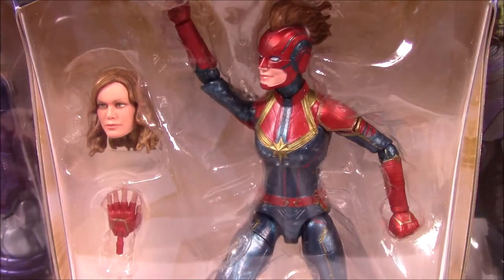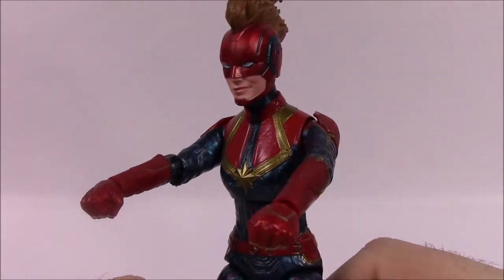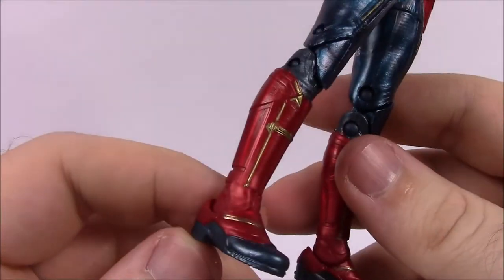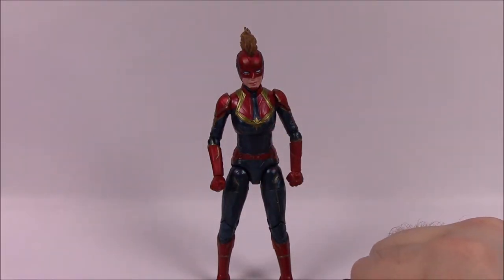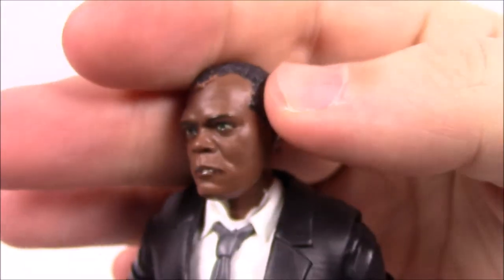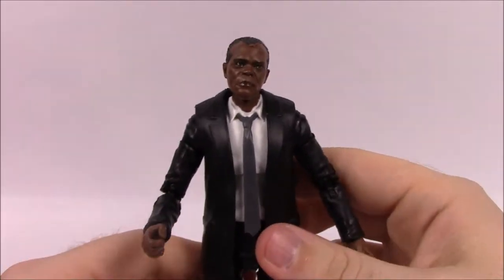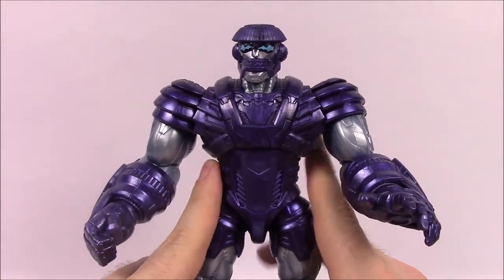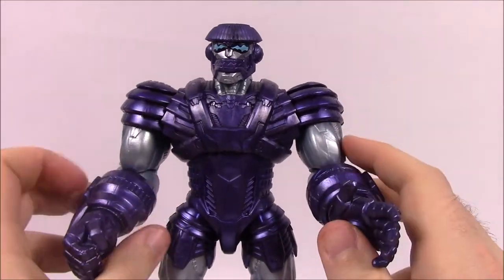Marvel Legends Captain Marvel Kree Sentry BAF Wave!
Reviewing the Marvel Legends Captain Marvel wave with the Kree Sentry Build-A-Figure, featuring Captain Marvel, Nick Fury, Talos, Goose, Yon-Rogg, Grey Gargoyle, and Genis-Vell!

Xbox - FallenRedZeo